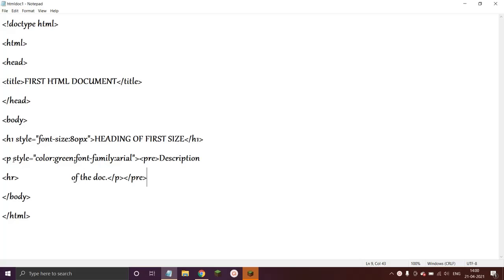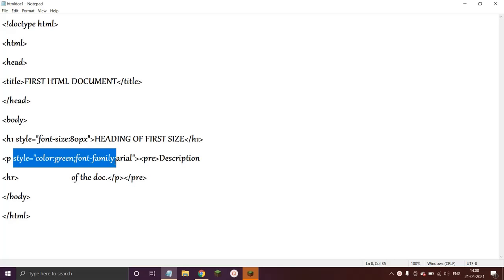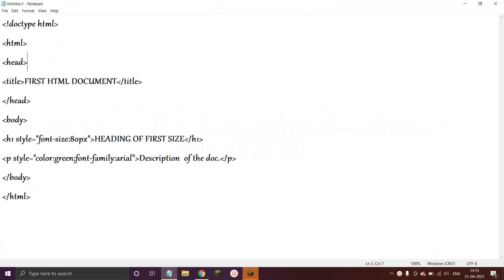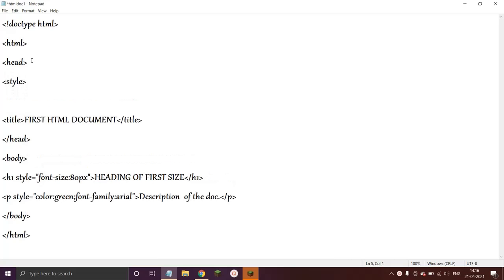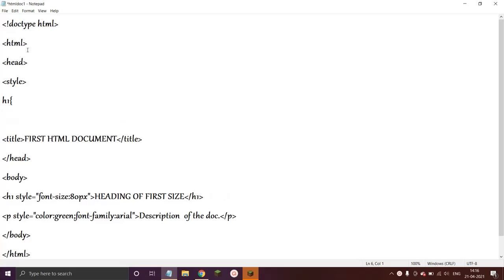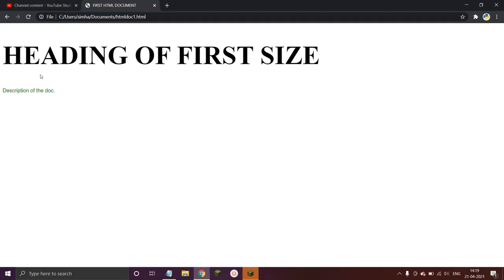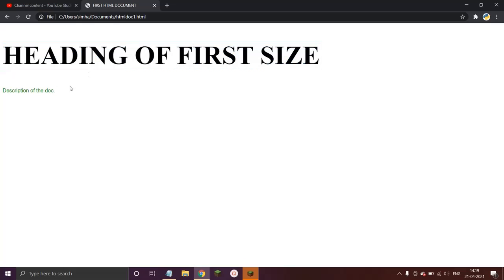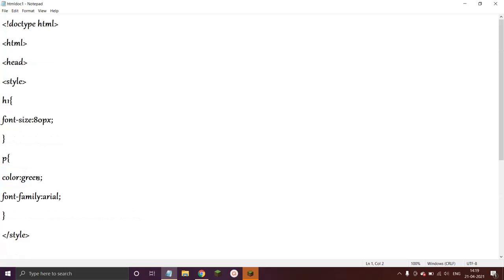HTML Style Attribute|Inline Styling|Embedded Styling|HTML For Begginers Part-6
The above video is about Style attribute and its types in html.We have 3 kinds of styling in html:
-Inline styling
-Embedded styling
-External stylesheet styling
I had discussed about inline styling and embedded styling clearly in this video.WE shall discuss about external styesheet styling while discussing about CSS.If you have any doubts,reach me out at the comments section.